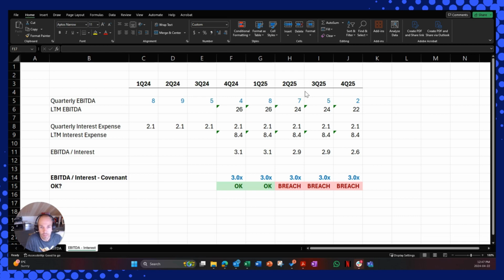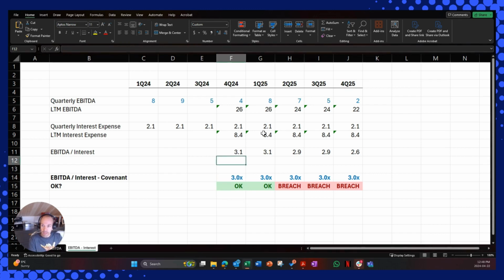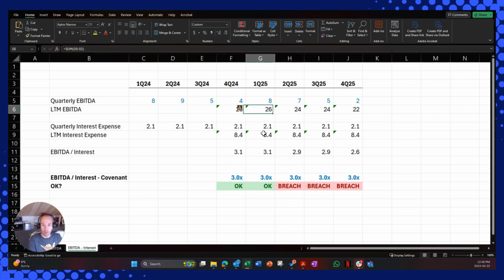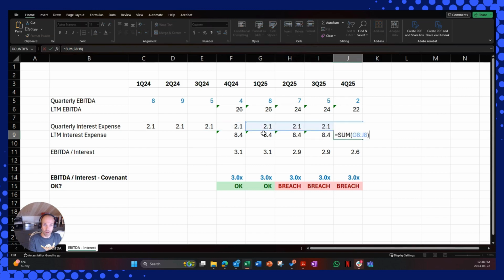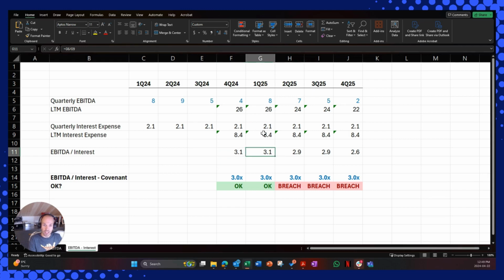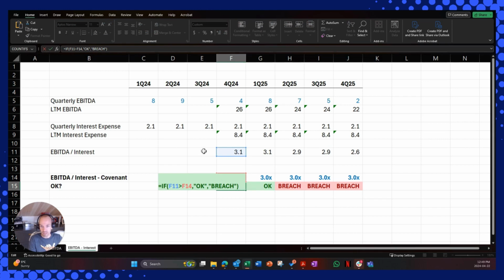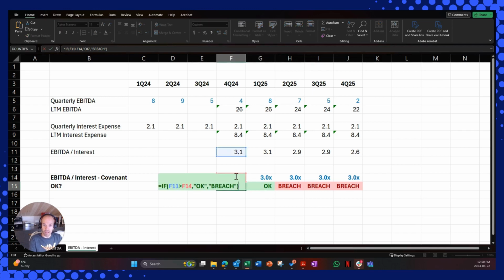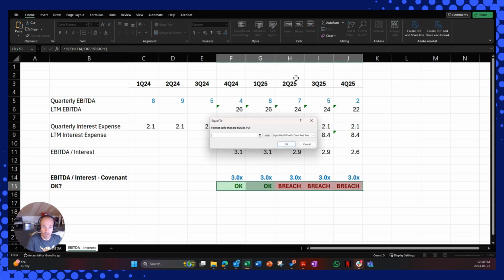EBITDA / Interest - Interest Coverage, Debt Ratios and Covenants. Example Excel Template and Lesson.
To follow-on from my last video on Debt to EBITDA, here is a quick look at EBITDA to Interest (also known as Interest Coverage) and how to model out actual debt ratios relative to a debt covenant set by the bank.  We also use LTM (Last Twelve Months) EBITDA in this ratio.